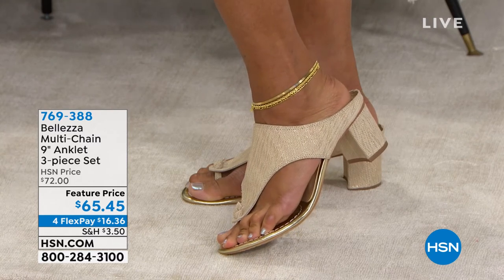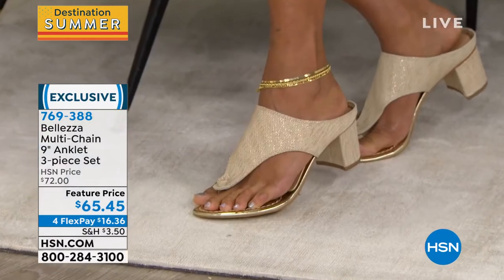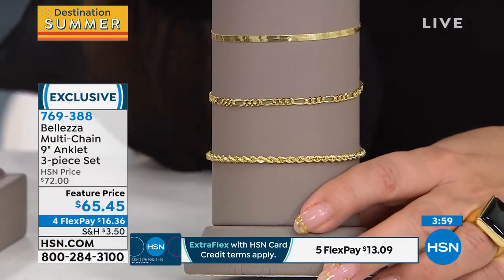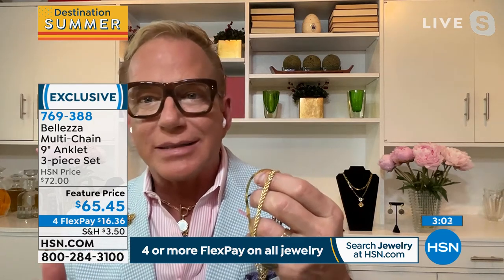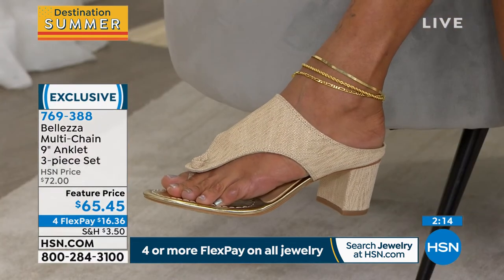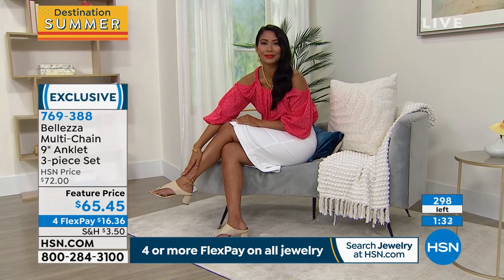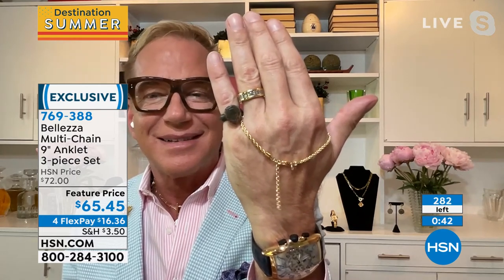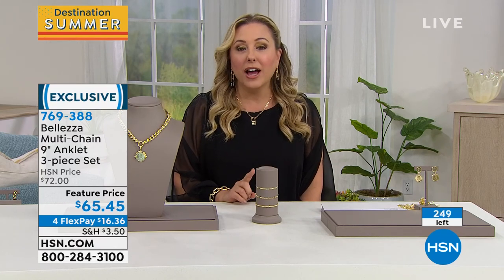Bellezza Bronze MultiChain 9" Anklet 3piece Set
Fab with sandals, flipflops, flats and bare feet, these anklets are warmweather accessorizing staples. Dare to wear one or more on each ankle, or gift an anklet to a favorite person.

      Figraro chain anklet
    Herringbone chain anklet
    Rope chain anklet
    Each approx. 9"L x 1/8"W with 2" extender
    Bronze
    Lobsterclaw clasps